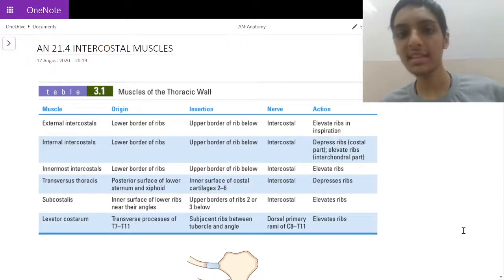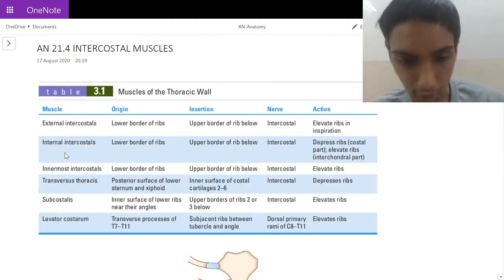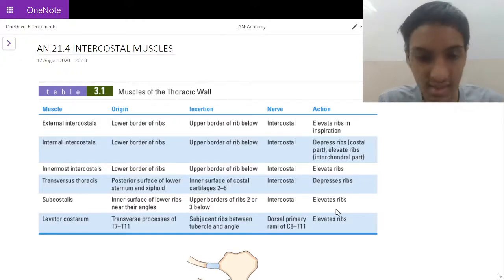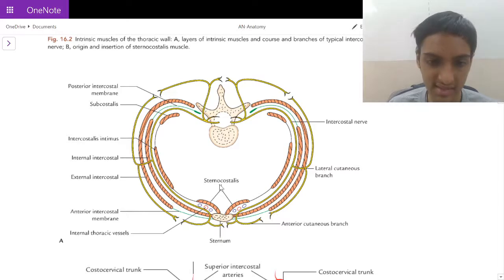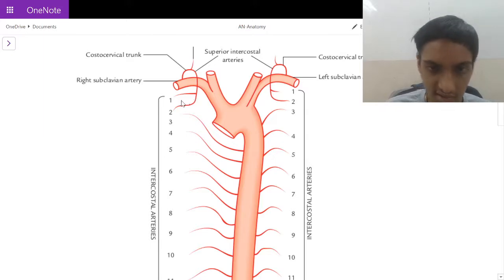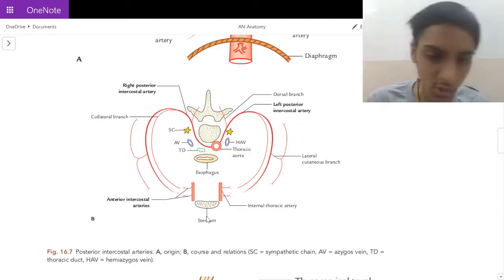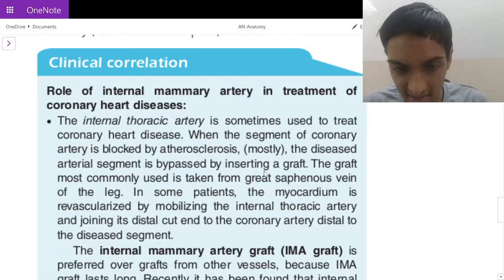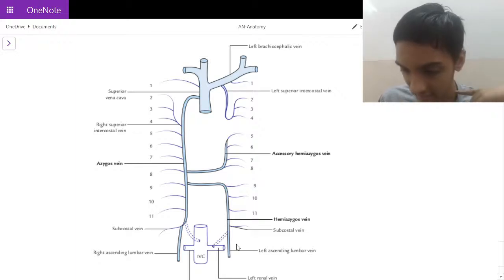MBBS AN 21.4 Intercostal Muscles | Sudharshan PB